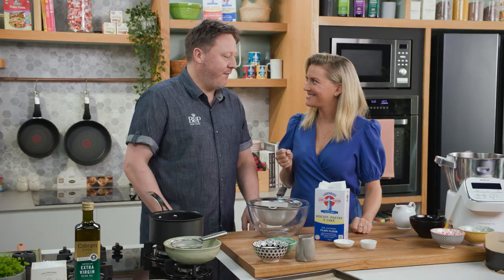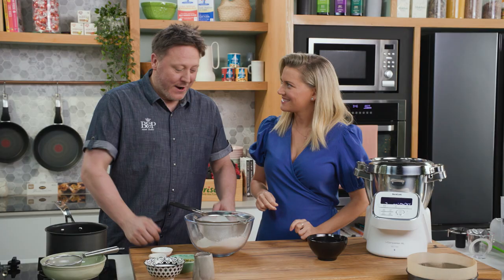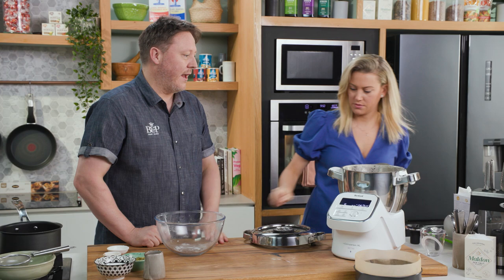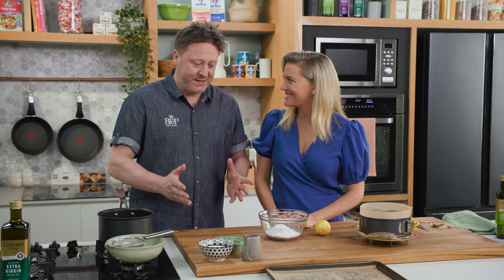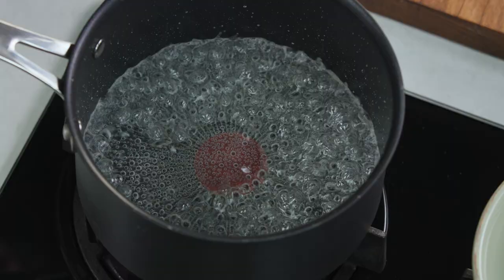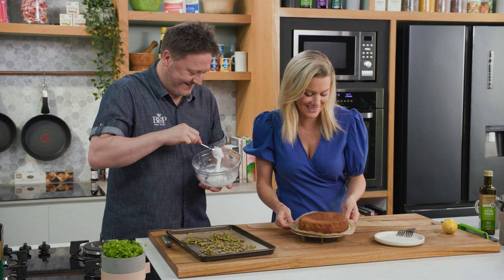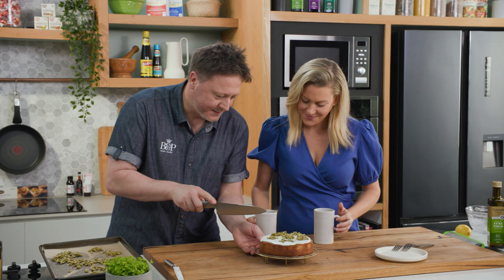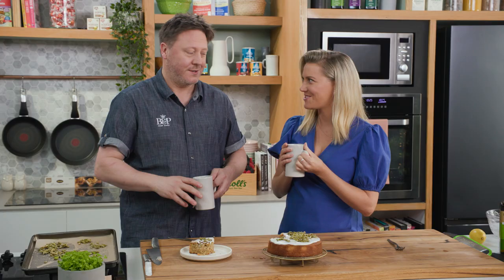Pumpkin Seed Cake with Olive Oil & Lemon | Everyday Gourmet S11 Ep75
As seen on Everyday Gourmet with Justine Schofield & Darren Purchese.